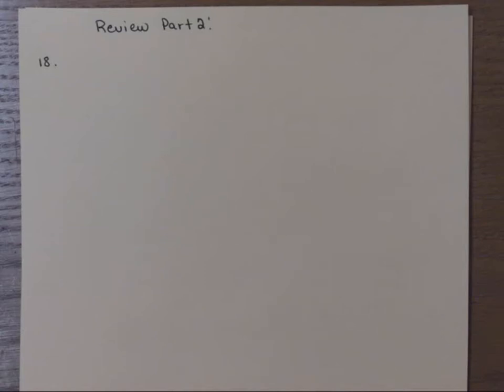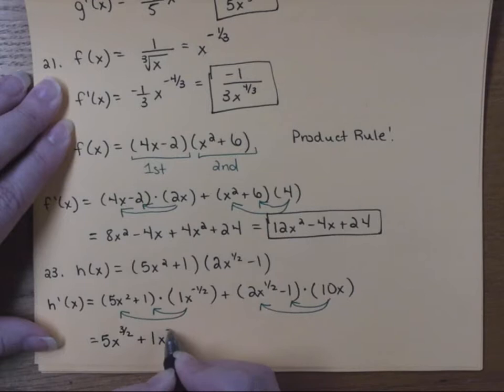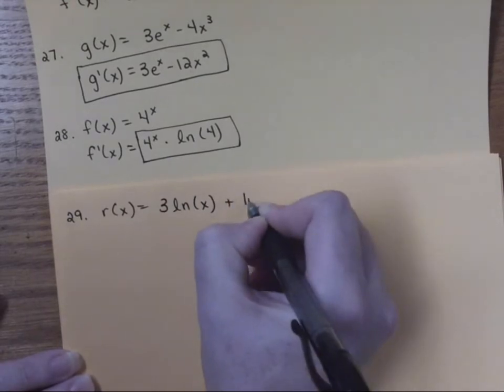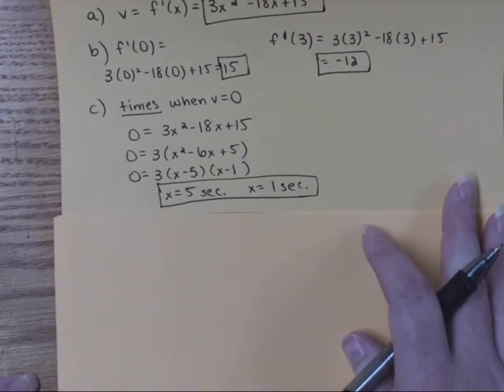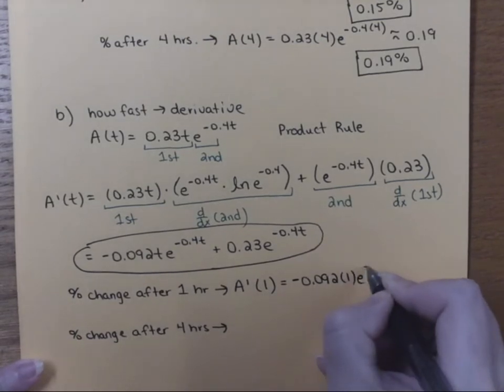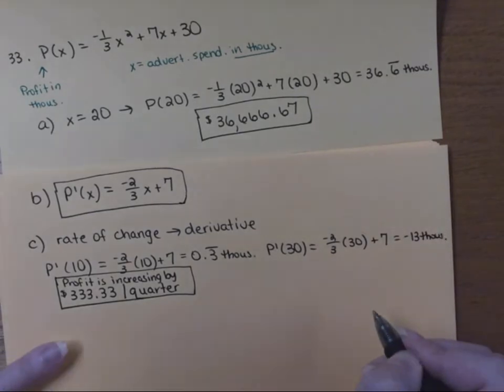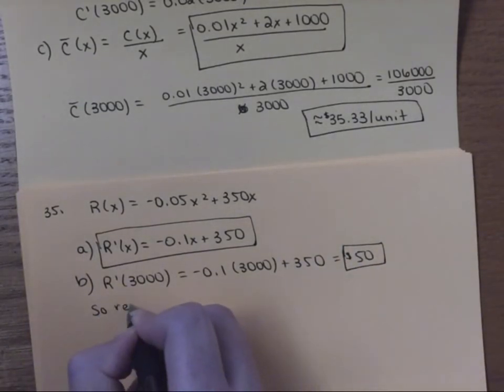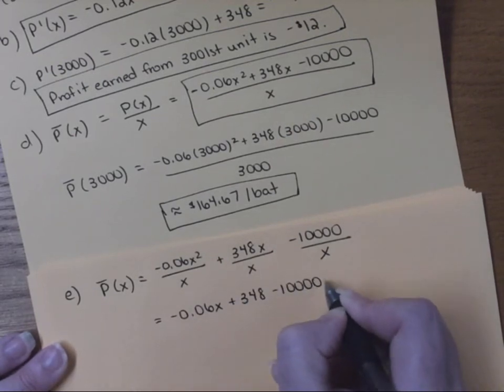Review for Test 1 Part 2